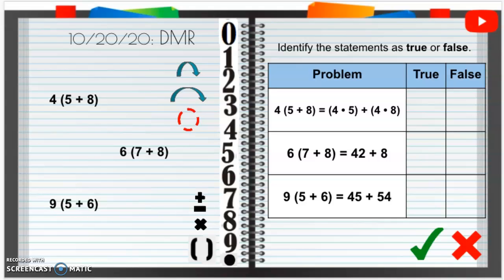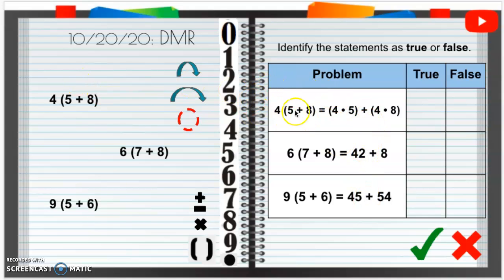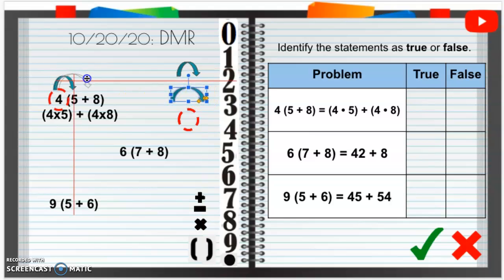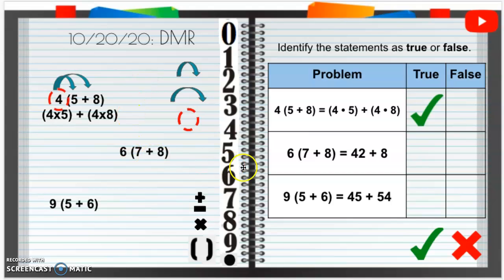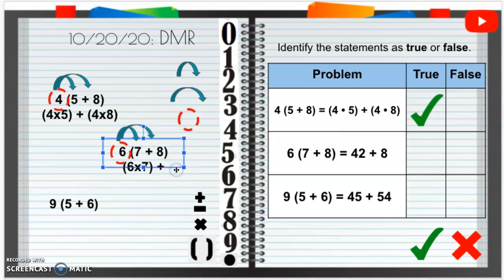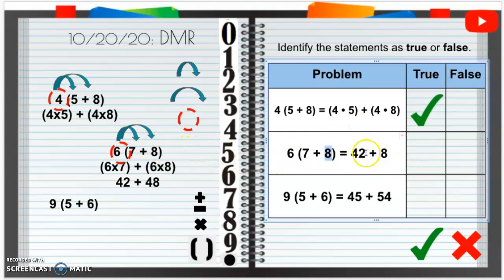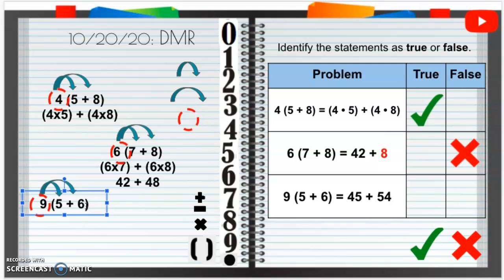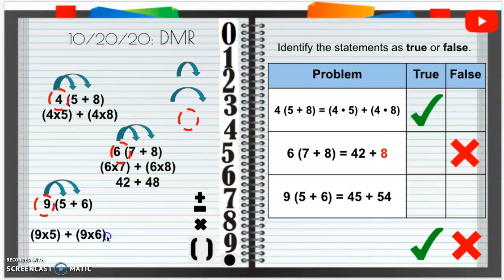10/20/20 DMR - Schnaterbeck